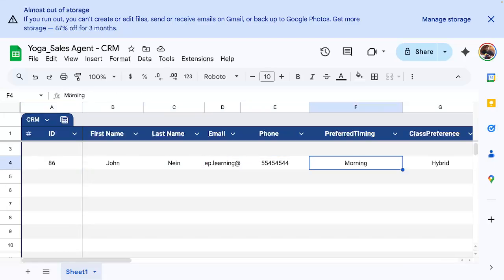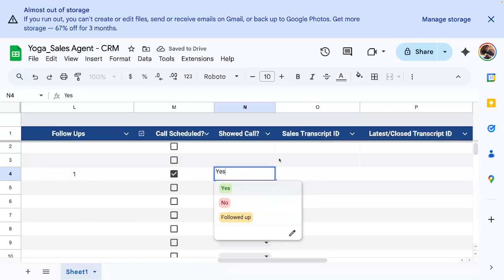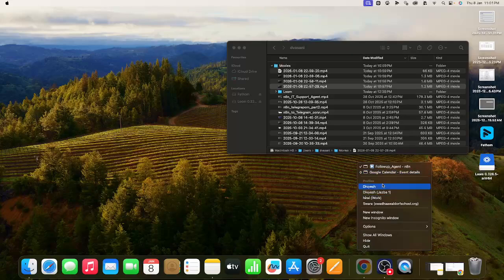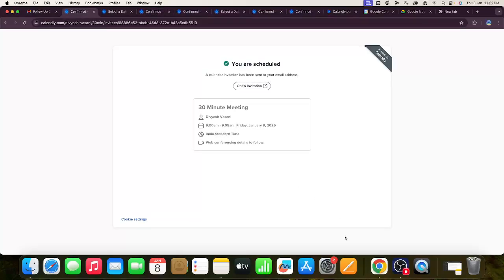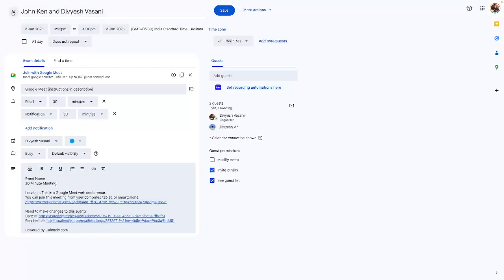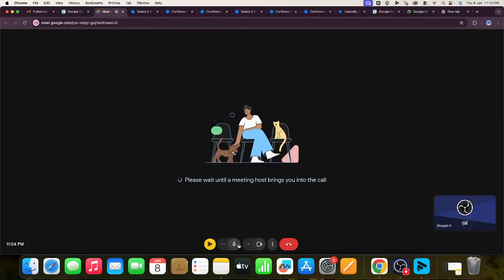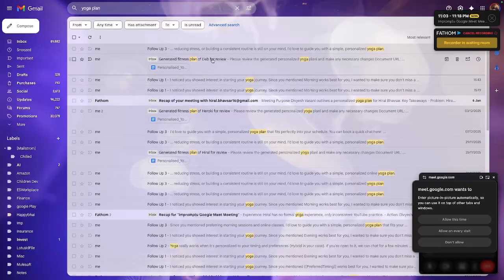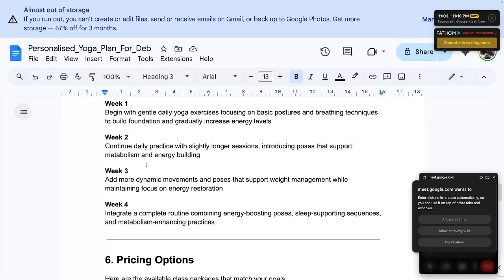How I Turn Sales Calls Into Proposals Automatically (Using AI)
In this video, I show a real AI-powered workflow that follows up with leads, stops when a call is booked, and automatically creates a personalized proposal or plan after the call.

This is useful for consultants, coaches, and service businesses who sell via calls and want to save time.